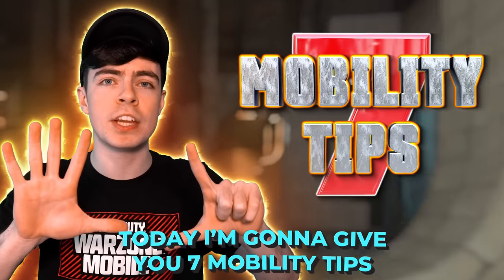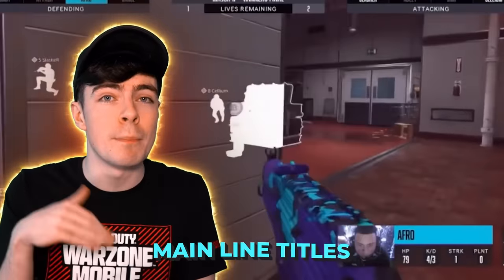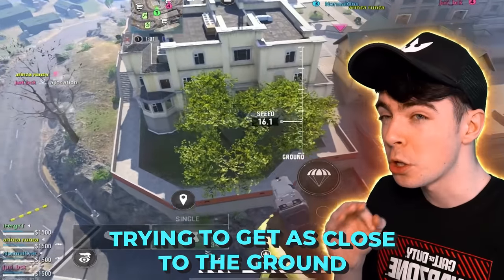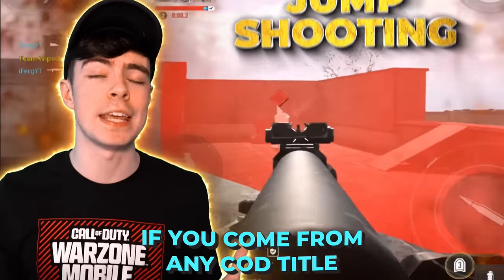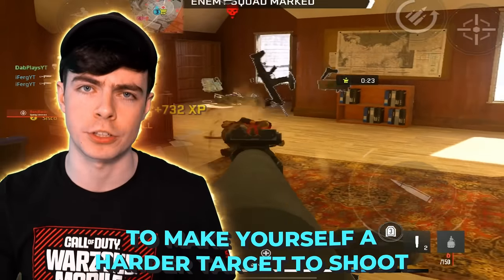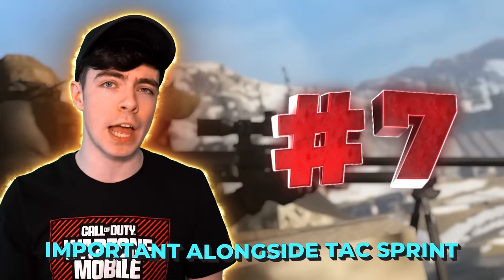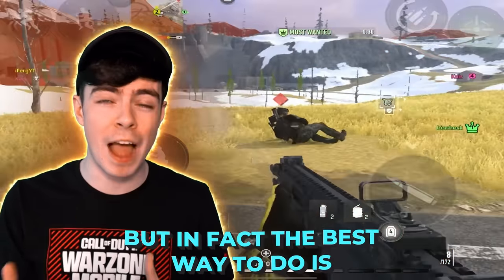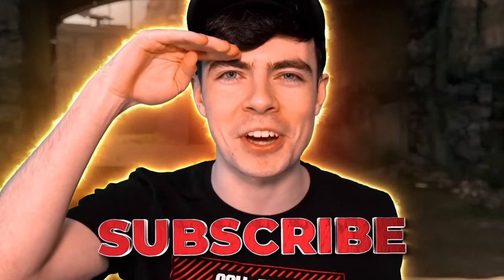These SECRET MOVEMENT Tips Will Make You PRO in Warzone Mobile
I got #1 on 6 different Mobile Shooters

#1 COD Mobile
#1 Arena Breakout
#1 Apex Legends Mobile
#1 Fortnite Mobile
#1 Rules Of Survival
#1 Cyber Hunter